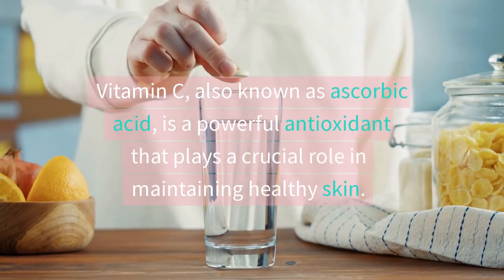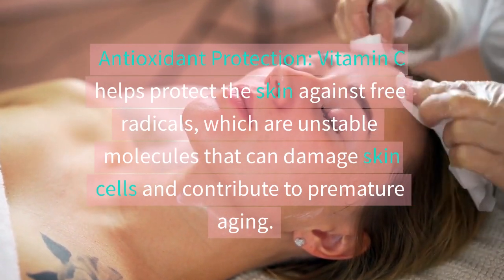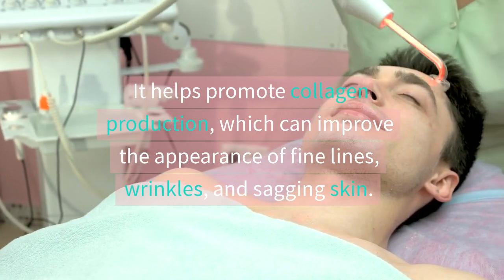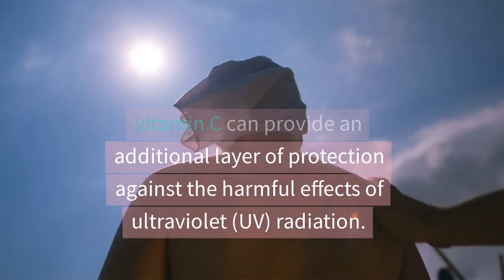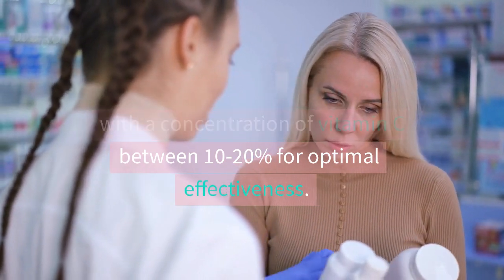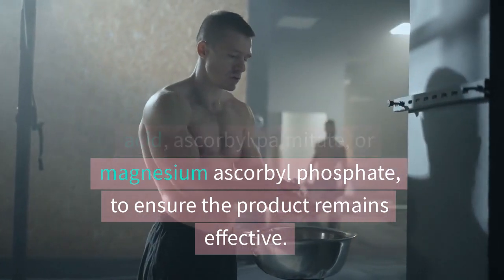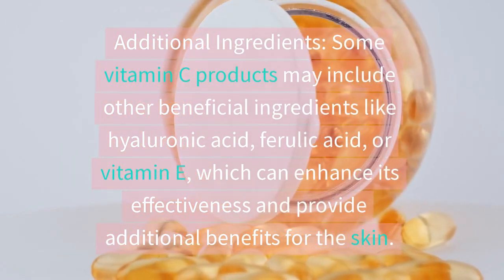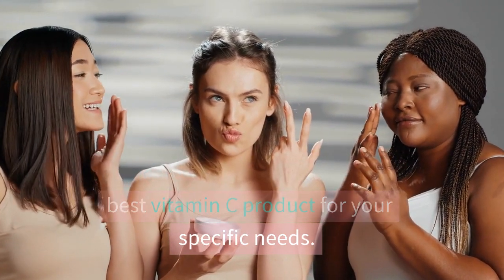Vitamin C benefits for the skin |Skin brightening| Antioxidant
vitamin c
vitamin c ke fayde
vitamin c ke capsule ke fayde
 vitamin c for skin brightening
vitamin c for face
 vitamin c for skin
vitamin c for sensitive skin
 vitamin c serum
 vitamin c foods
vitamin c tablets benefits
vitamin c facial serum
 benefits of vitamin c
benefits of vitamin c serum for face
benefits of vitamin c for skin
 benefits of vitamin c serum
 vitamin c ke skin fayde
 vitamin c serum dry skin ke liye
vitamin c skin serum ke fayde
vitamin C for pigmentation
vitamin c uses
vitamin c benefits for the skin
complete vitamin c guide